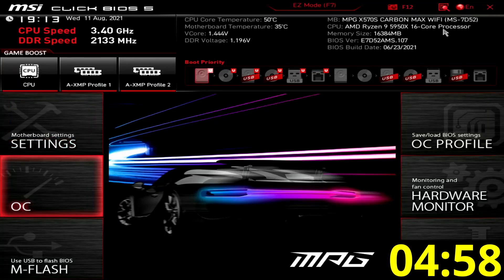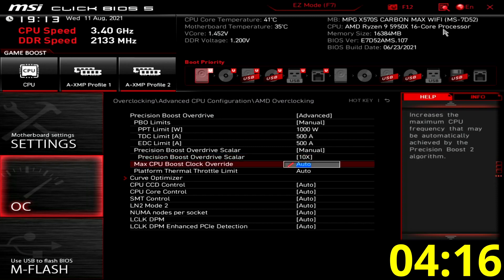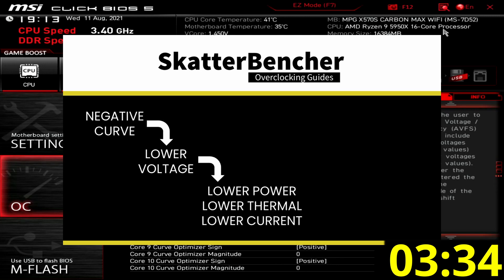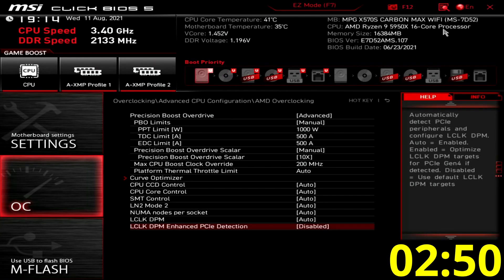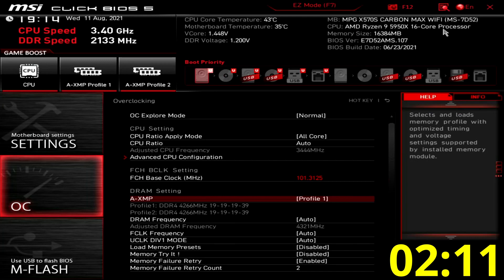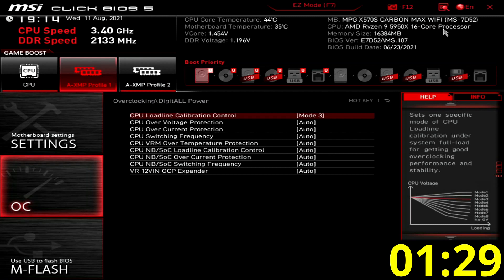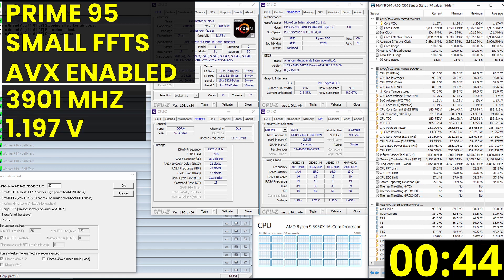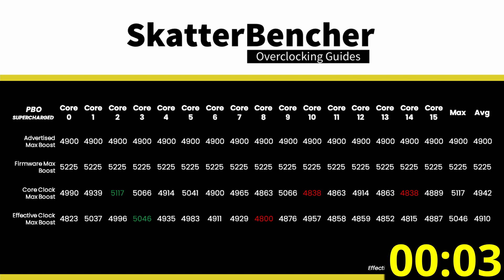5 Minute Overclock: Ryzen 9 5950X to 5117 MHz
Quick video to show you the AMD Ryzen 9 5950X overclocking process with the EK-Quantum MSI MPG X570S Carbon EK X custom loop water cooling. I could reach up to 5117 MHz

Cut-down to the point version of SkatterBencher #27.

Hardware list:
- AMD Ryzen 9 5950X